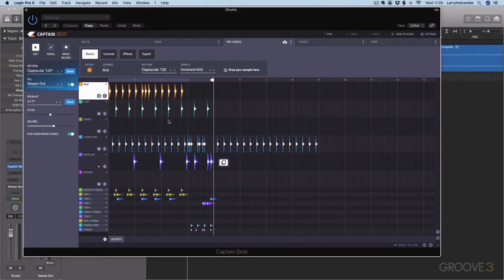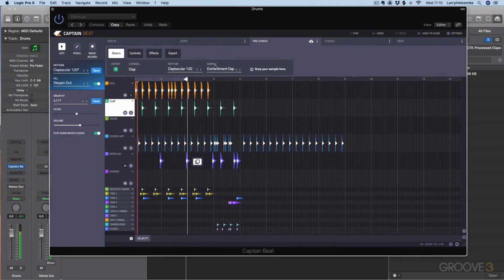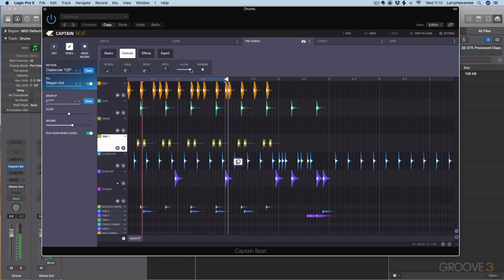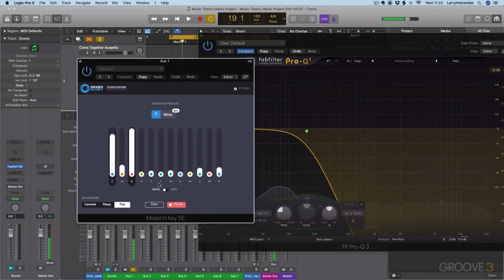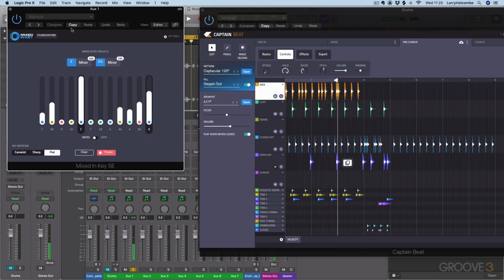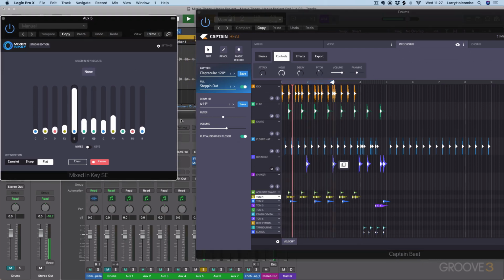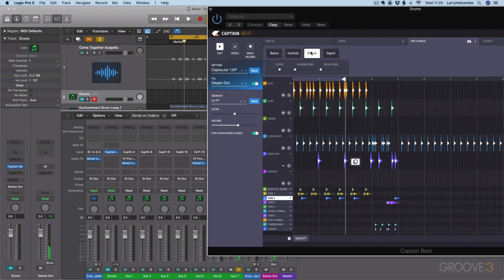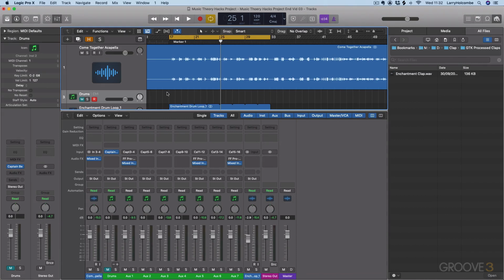4 Importing & Tuning Drums